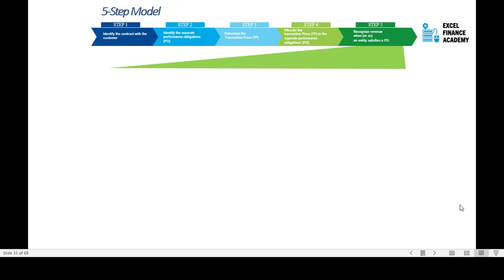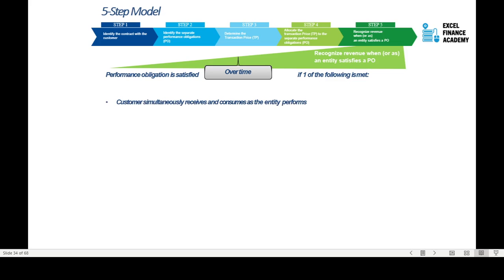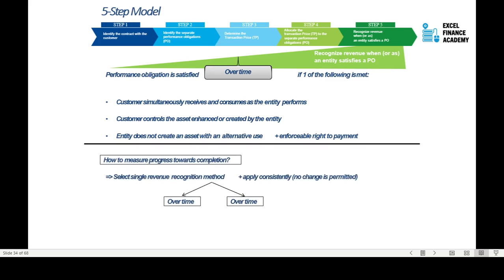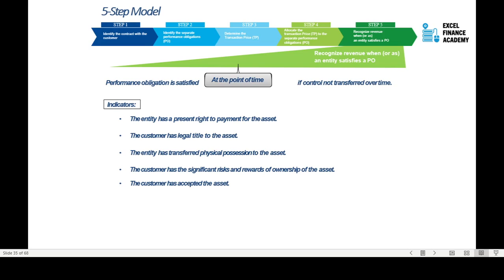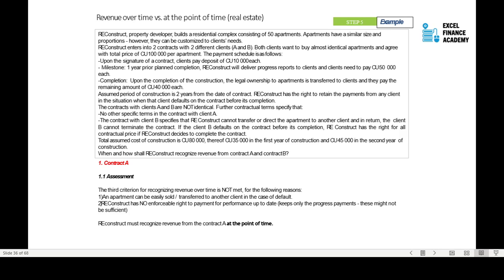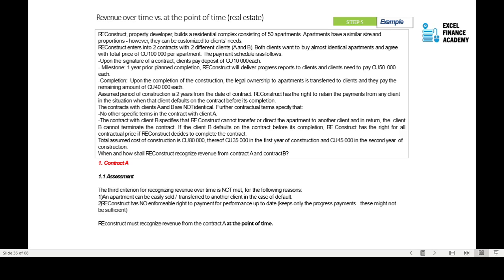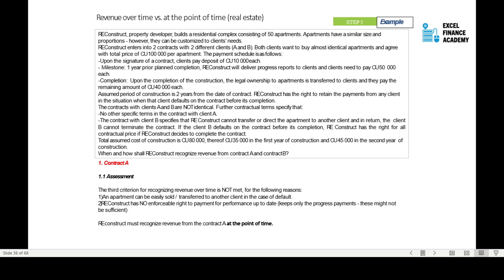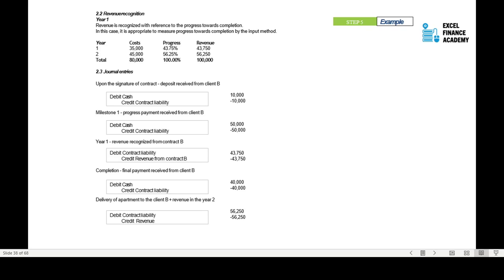13 Step 5 timing of revenue recognition